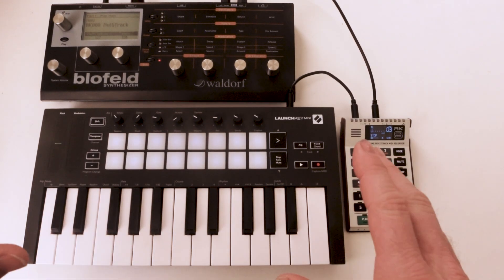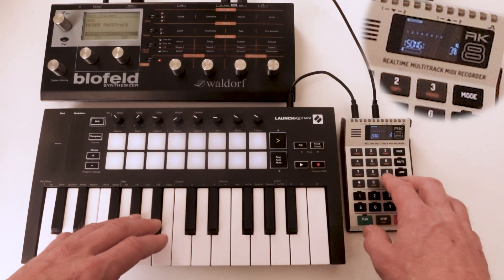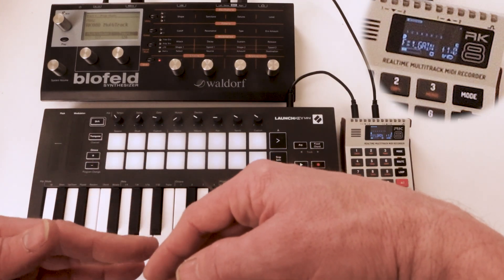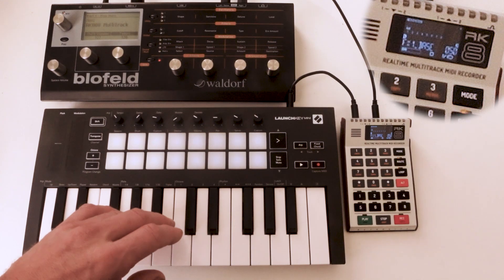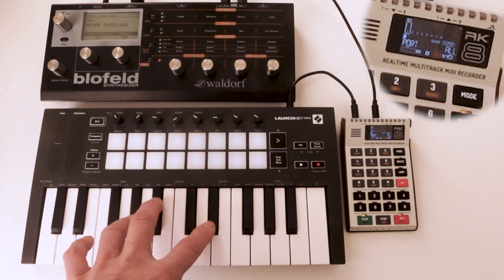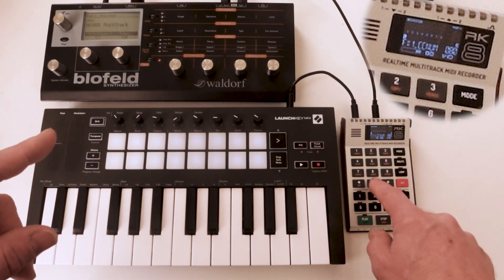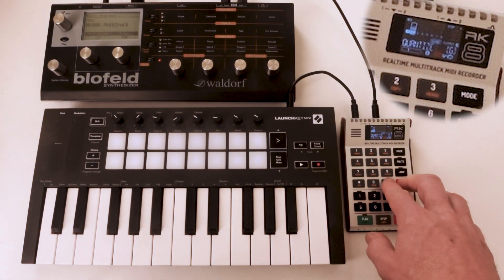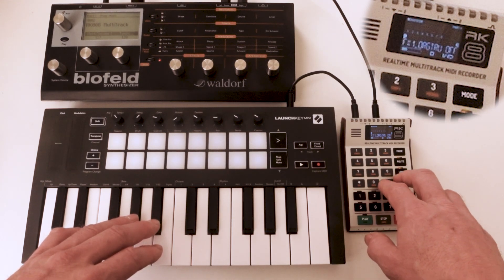RK008 MIDI FX: Note2CC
Another MIDI Effect on the RK008 is a little utility called Note2CC. It allows you to convert/add MIDI note messages to Control Change messages. There Are three modes, available under Digit 4 in the MIDI FX selection menu:
Velocity to CC :
Takes the MIDI Note velocity value for use on CC values
Note to CC :
Takes the MIDI Note number value for use on CC values
Random to CC:
Trigger a random CC value Generation on a MIDI Note on message.

You can use these in different ways, for example adding random panning or trigger filters and even use a track for MIDI sidechain usage.